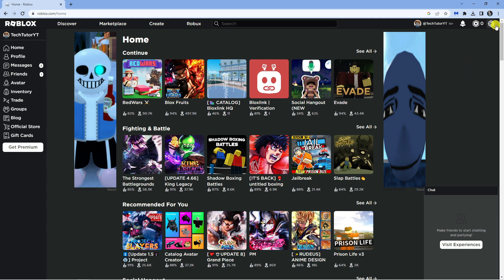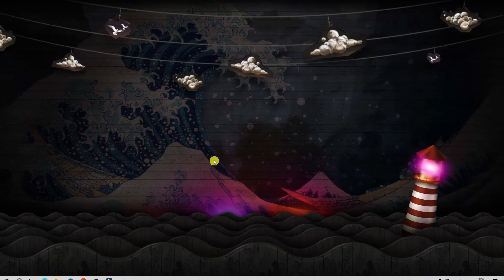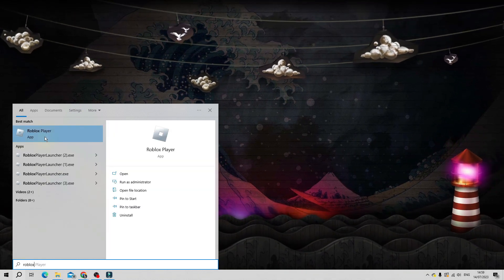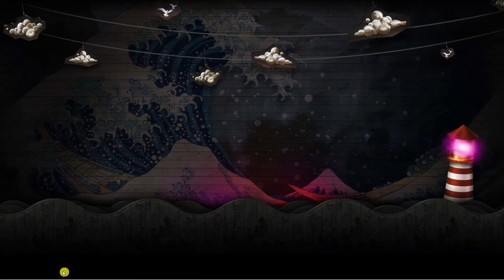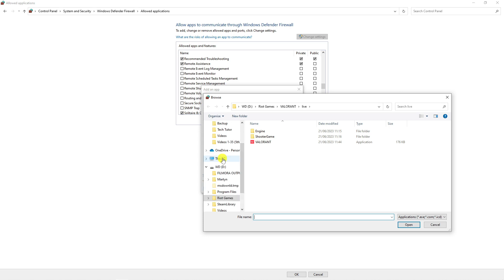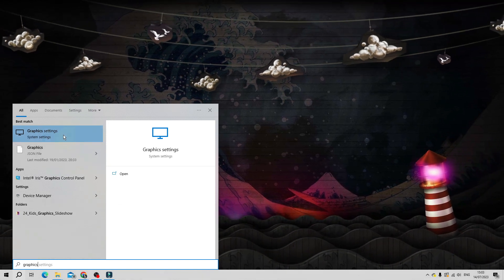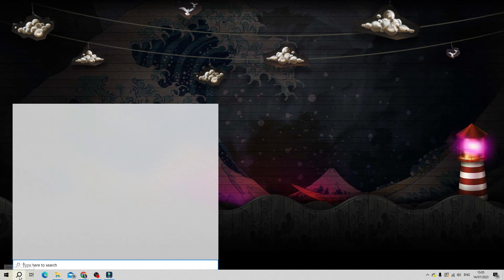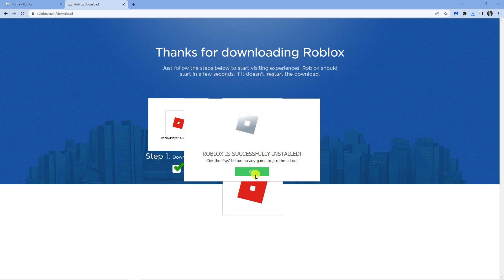How To Fix Roblox Not Launching Pc